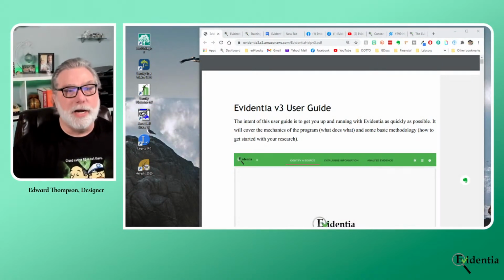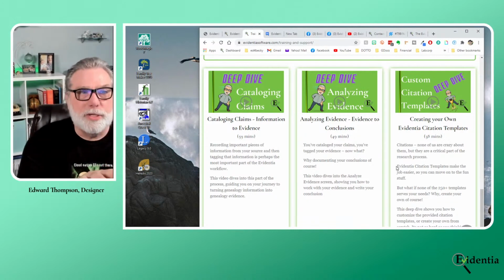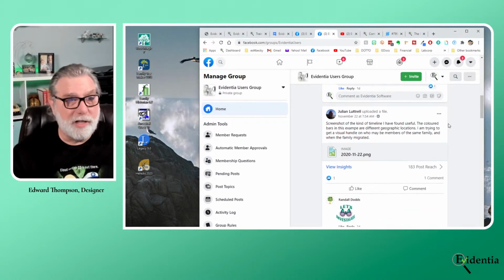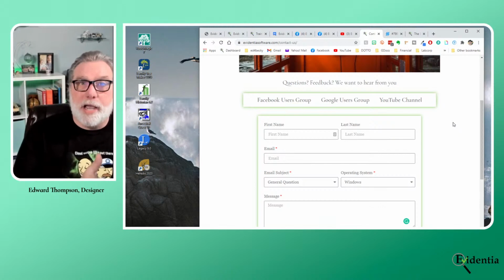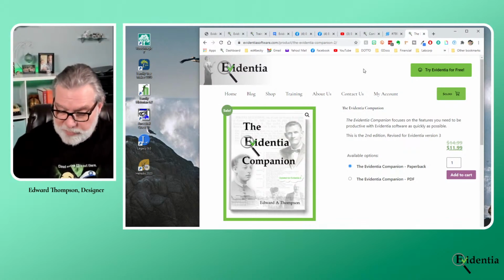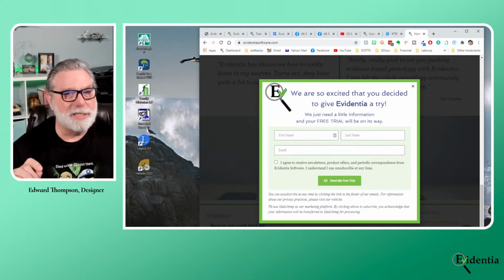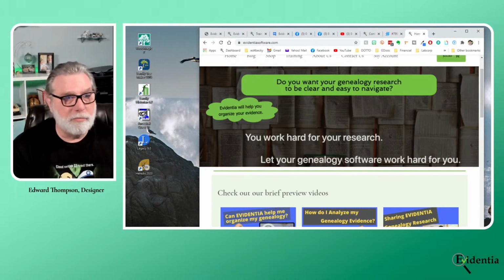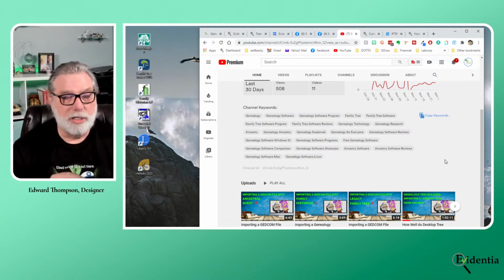Evidentia Answers Episode 5 - ♫ ♬ Help! I Need Somebody ♫ ♬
♫ ♬  Help!  I Need Somebody  ♫ ♬

We look at all the various ways you can find Help for your Evidentia challenges.

We will explore self-help options, as well as ways to get more personal attention.

Evidentia Answers provides answers to YOUR questions. Edward Thompson will show you, not tell you, how to accomplish those tasks you find...challenging.